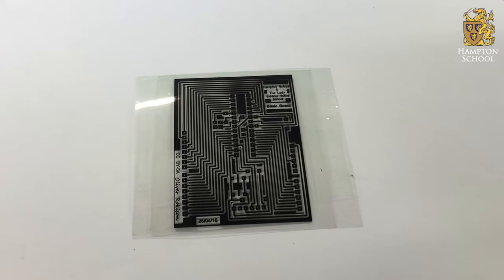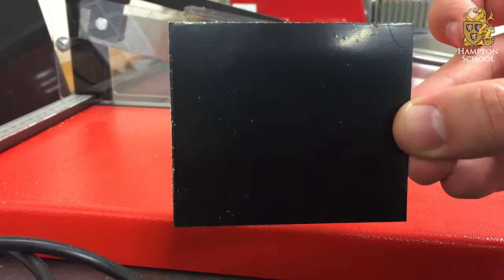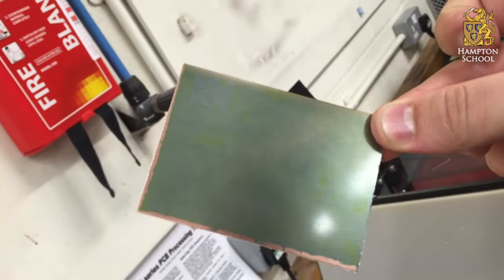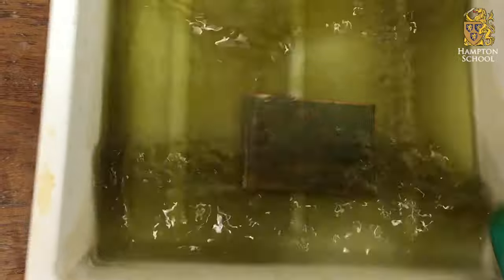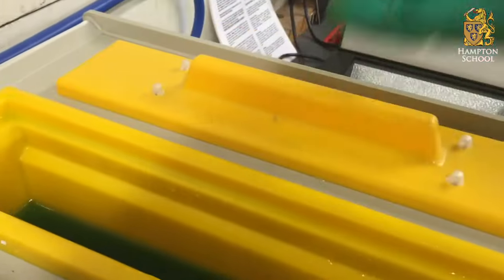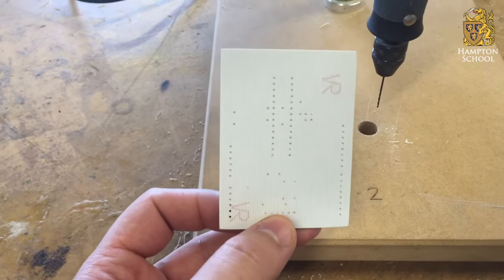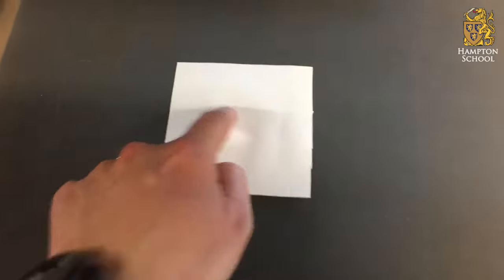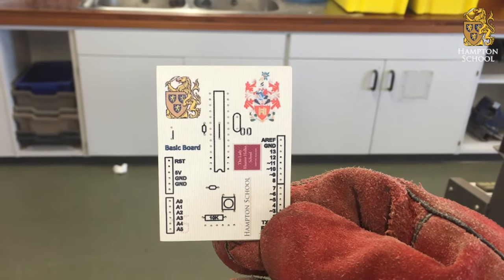PCB Manufacturing Tutorial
A video describing the process of producing a PCB using a UV light box, bubble etch tank, and dye sublimation for the silk screen layer. The specific board being made was designed for a joint project between Hampton School and The Lady Eleanor Holles School in Hampton, UK.